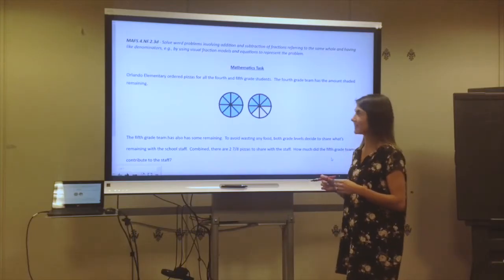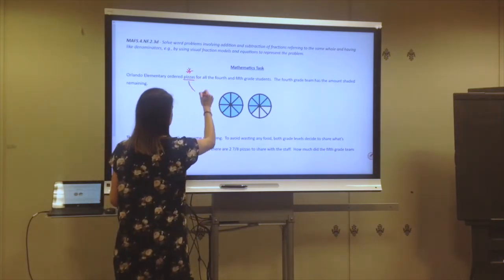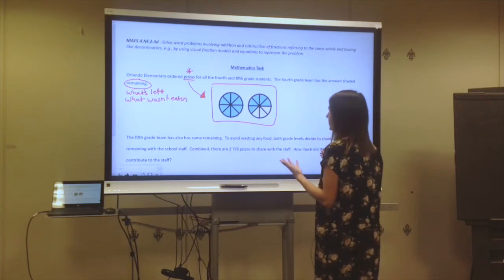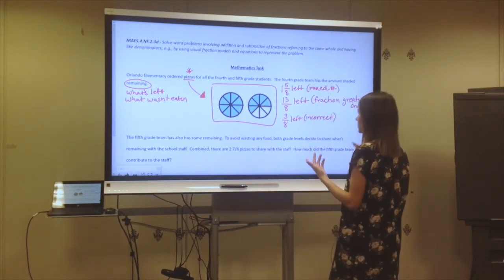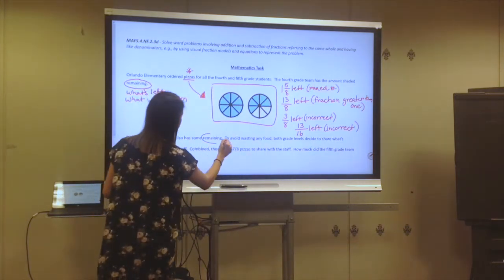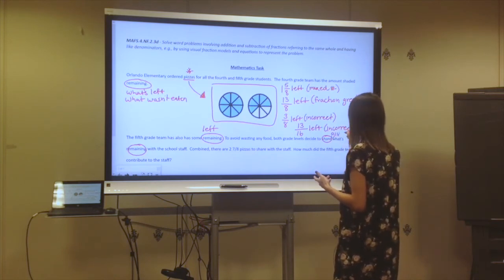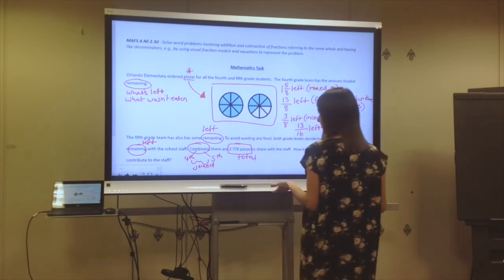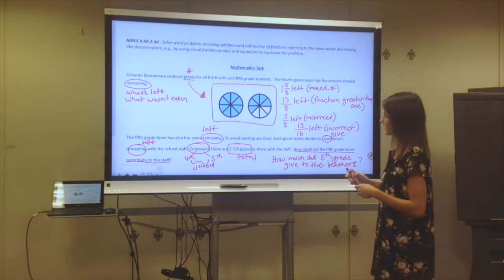OCPS | DPLC | Step 4 Mathematics Task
Planning for Close Reading: Step 4

Mathematics Example